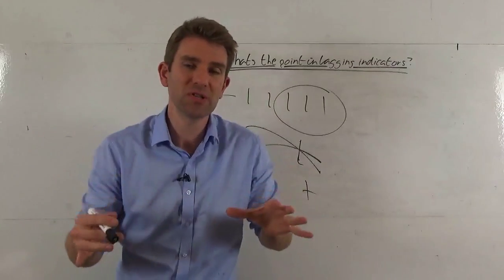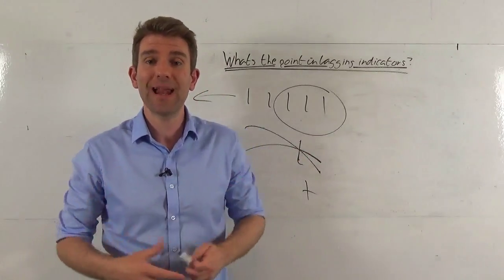Leading vs Lagging Indicators. What's the Point in Lagging Indicators? 🤔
Leading vs Lagging Indicators.  What's the Point in Lagging Indicators? Leading vs. Lagging Indicators.  What are lagging indicators?  Some traders argue that technical analysis and technical indicators don't work because most of them are essentially lagging.  In fact, I see lots of people searching for non-lagging moving averages or other non-lagging indicators like stochastics.  They think they need some kind of non-lagging indicator to get their edge.  But indicators are made of prior price... t

Trader Tip: Lagging Indicators
The point of lagging indicators is to give you a broad non-noisy overview of what happens in the past to give you an idea of what can happen in the future.  You are basically trying to eliminate this theory that the past has no inference for the future...So what's the point of lagging indicators?   Lagging indicators like moving averages can be used as a filter!  Don't use lagging indicators as triggers but as filters!